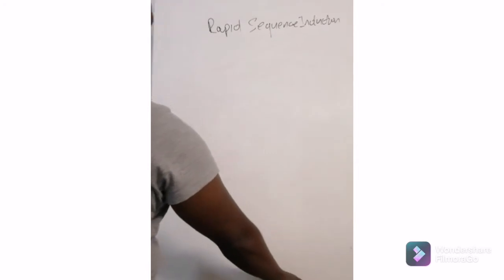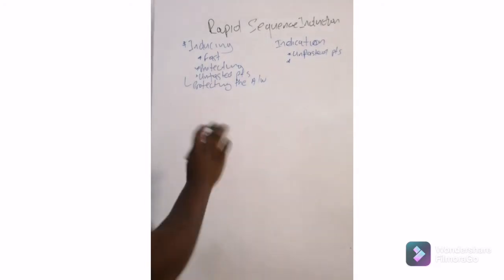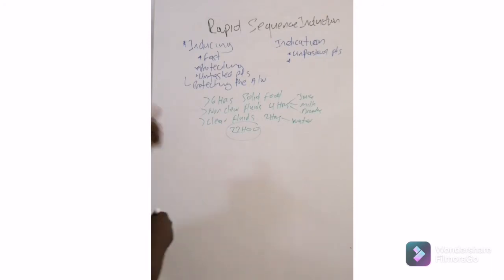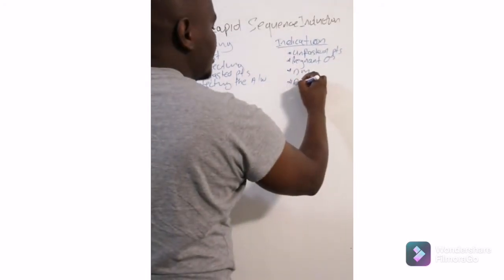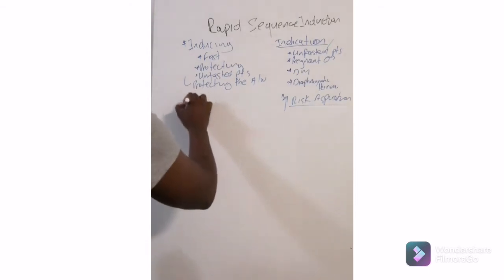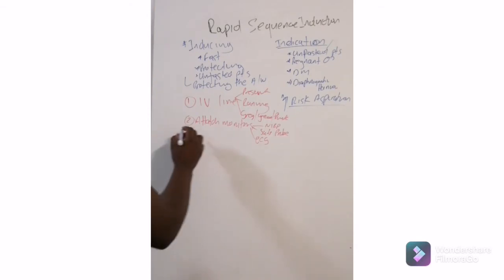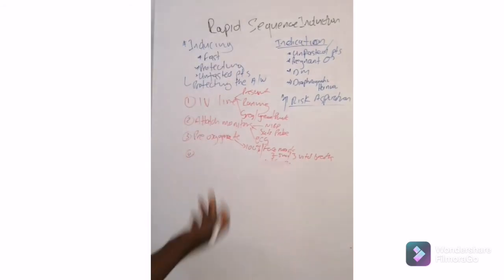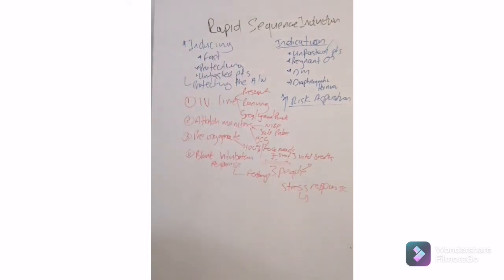What is Rapid Sequence Induction /RSI#InternshipContent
Internship content
med school content